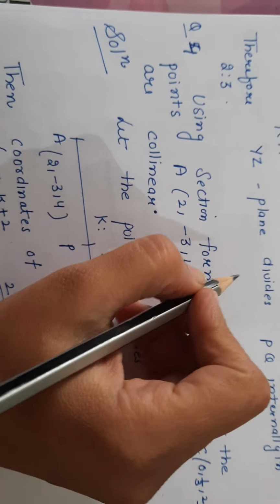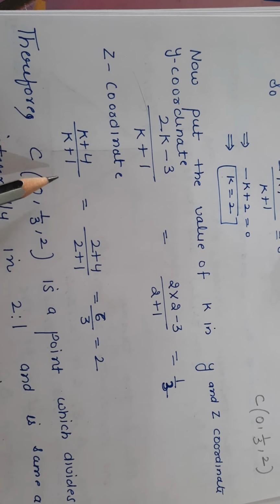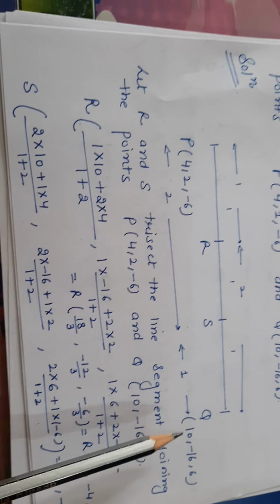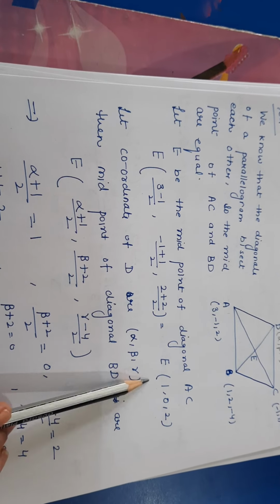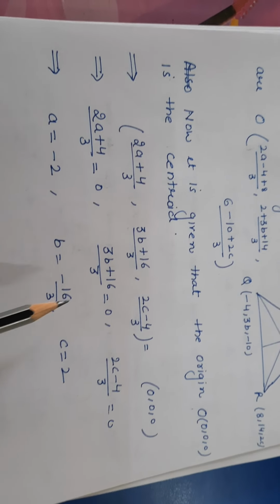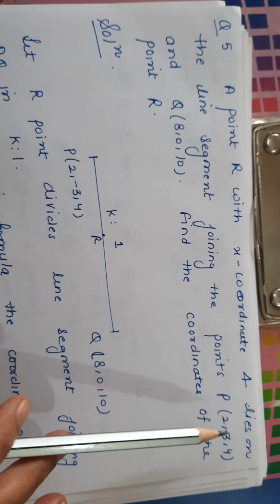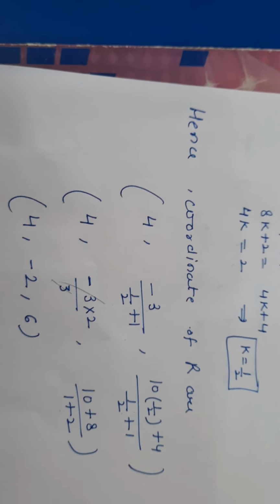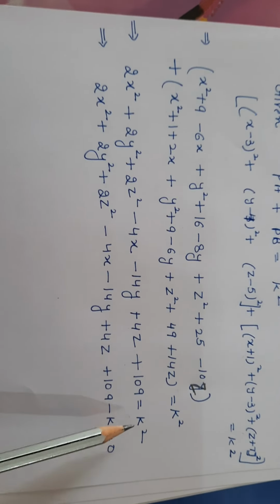Chapter 12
3